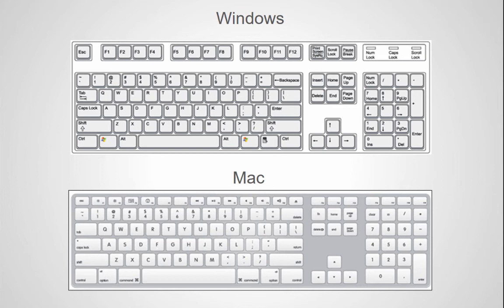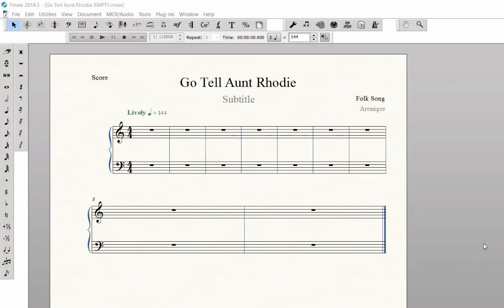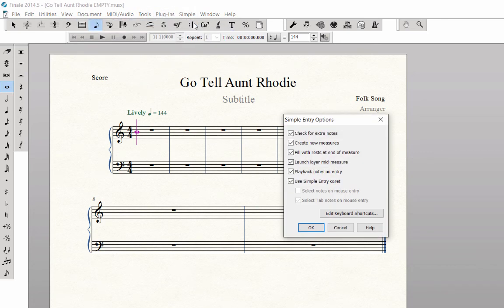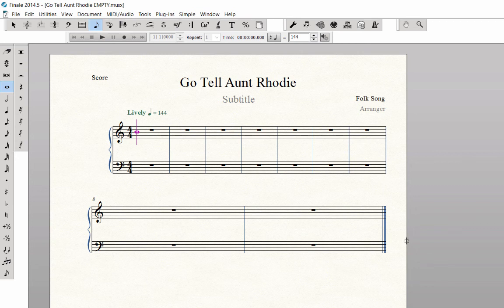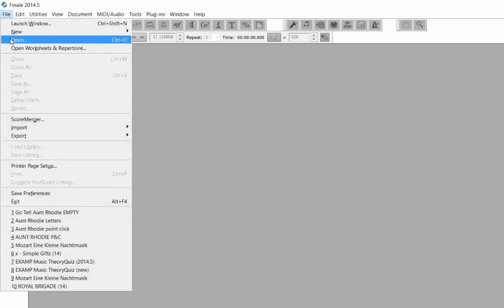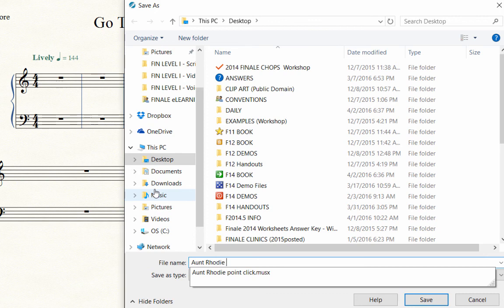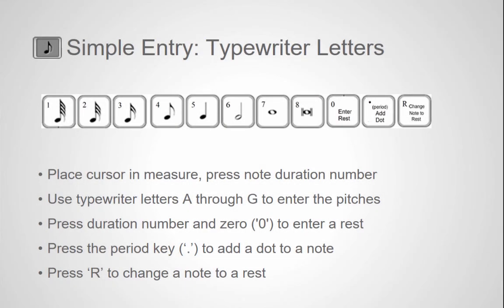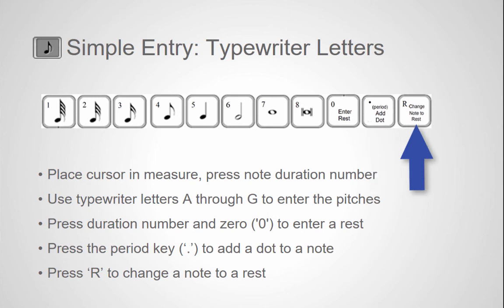Simple Entry - Entering Notes with Typewriter Letters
Learn how to use either the numeric keypad or the laptop shortcut table to enter note values. Use the number row on the computer to use note durations and the Function Key row to add intervals.